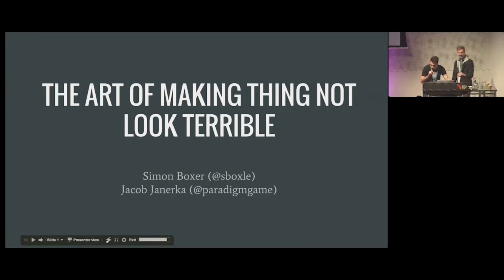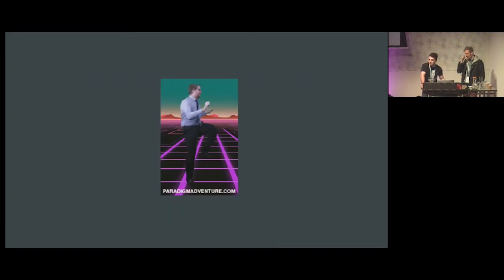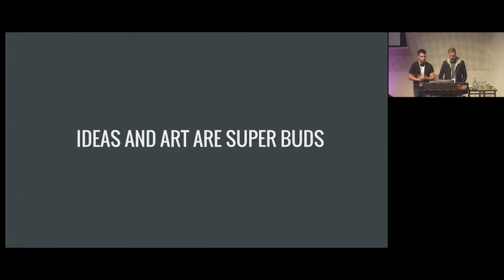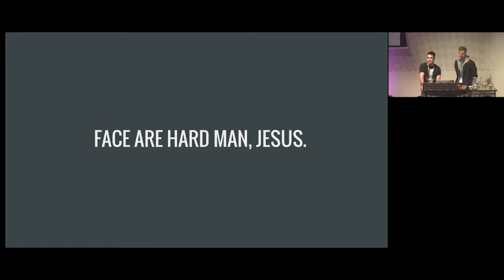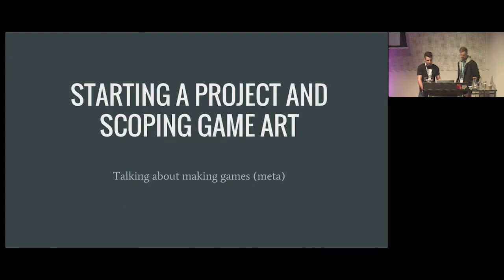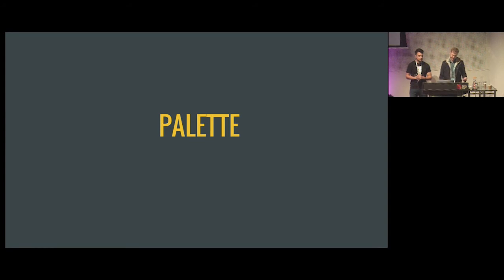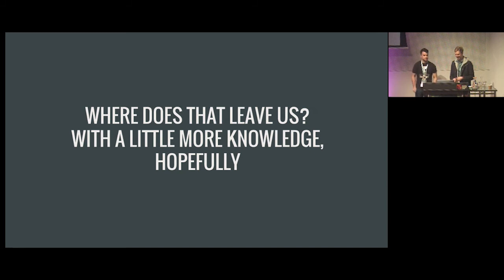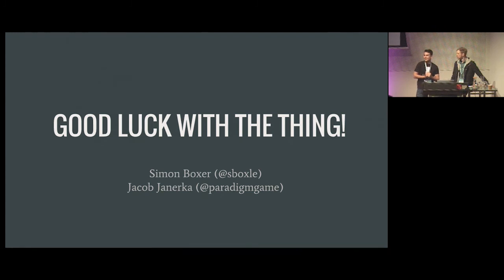GCAP 2016: The Art Of Not Looking Terrible - Jacob Janerka, Simon Boxer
Simon Boxer and Jacob Janerka, two game artists from Perth, would like to introduce you to the magical world of Game Visual Design. Do not be afraid though, it is not literally magical, no evil wizards or demons can hurt you here. BYO Magical charms and shields though.

They will cover a breadth of topics to equip you with the skills required to make thing not look terrible. Such as, how to get gud, ideas vs technical ability, comedy in visual design, creating newsworthy content, personal hygiene, targeting your portfolio, how to pet dogs correctly and other topics which are totally relevant and art related.

Jacob Janerka and Simon Boxer, Game Connect Asia Pacific 2016: The Shoulders of Giants